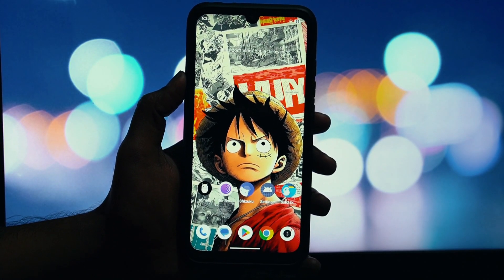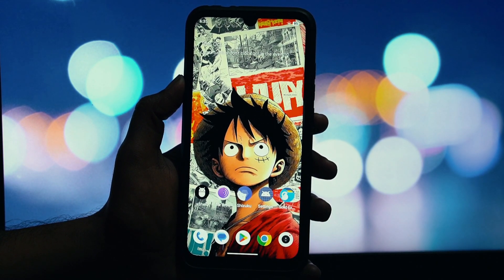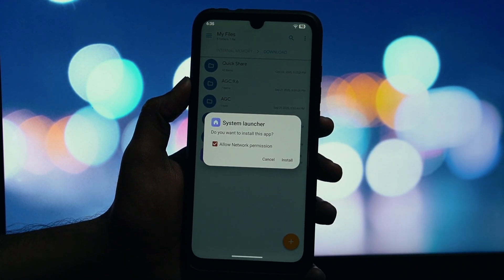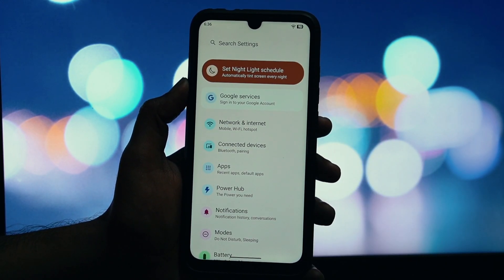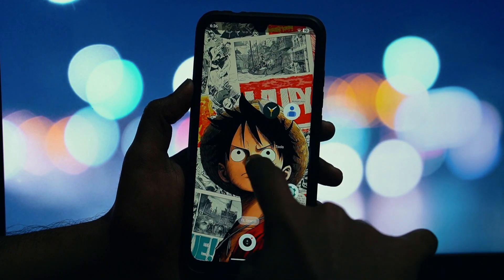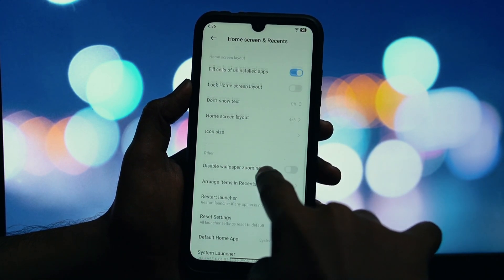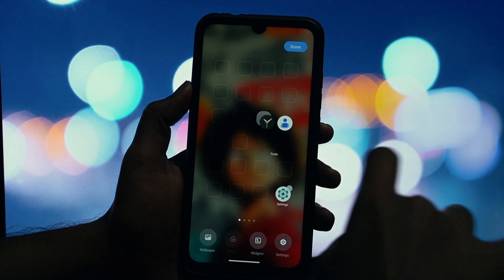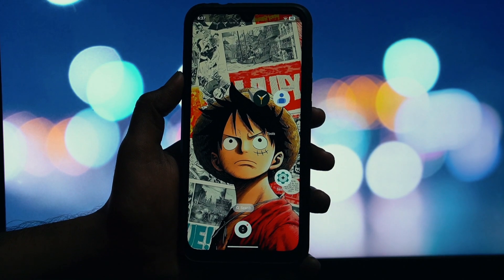HyperOS Launcher on Any Android 📱| 2025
Transform your Android phone with the official Xiaomi HyperOS Launcher! ✨ In this video, I'll show you how to get the new look, exclusive widgets, and super smooth animations on almost any non-rooted device.

After trying other launchers that crashed, I'm excited to confirm that this HyperOS launcher port is stable, fast, and works flawlessly! ✅ This step-by-step guide will walk you through the entire process, from downloading the APK to setting it as your default home screen. Give your phone a fresh, modern makeover for 2025!

Let me know if it worked for you! 👇 Drop your phone model in the comments and share your experience with the new launcher!

🔗 DOWNLOAD LINK 🔗